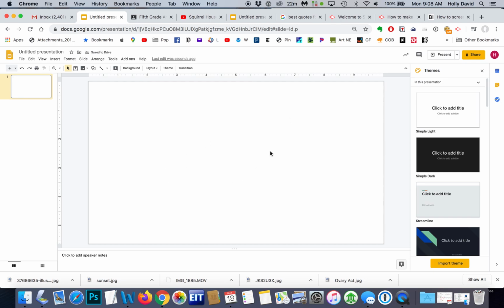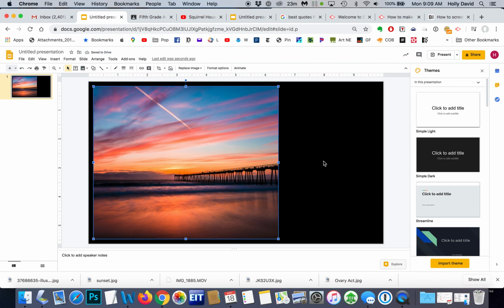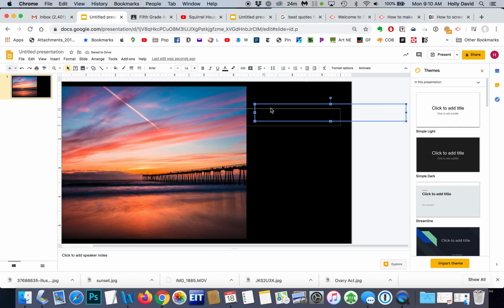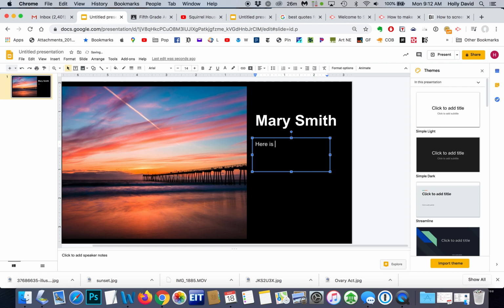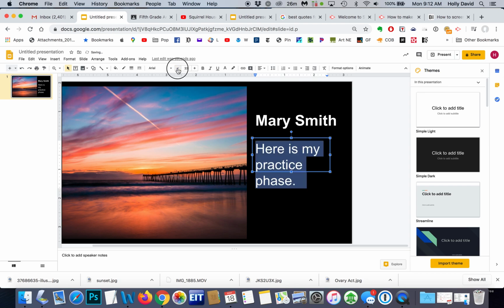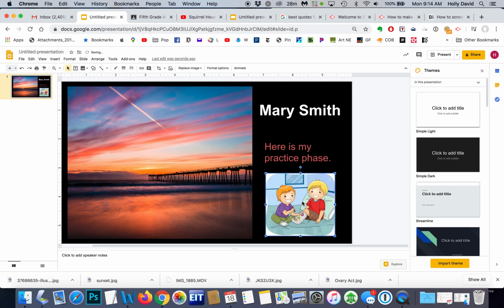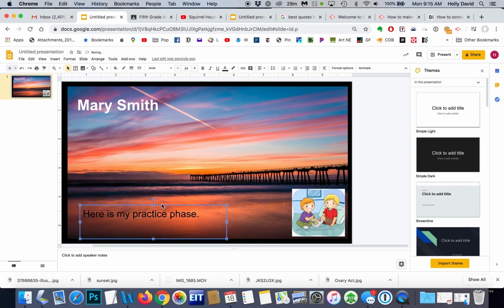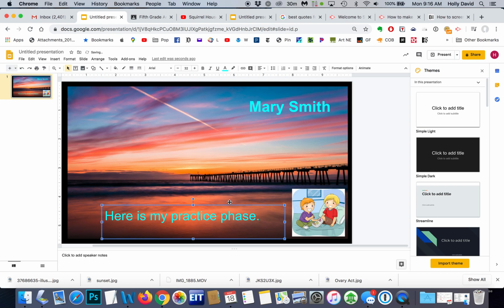Grade 5 'How To' for making a slide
This video will show you how to make a slide for your project.  People will be able to read your words and learn about you.  We'll use Contrast and Balance.